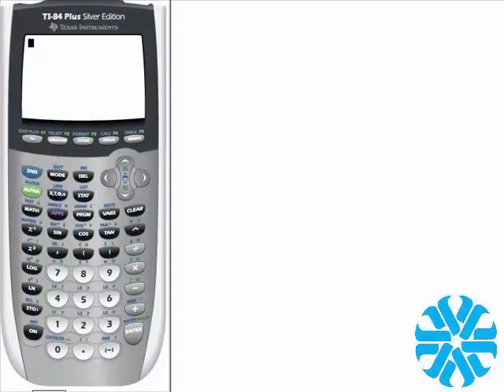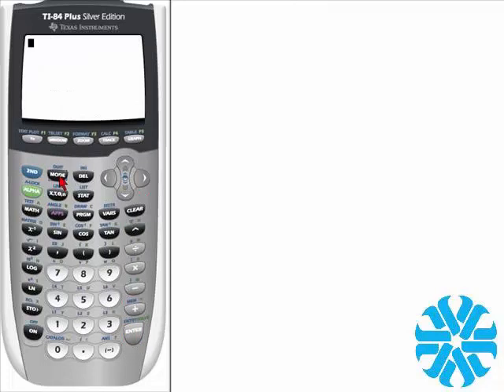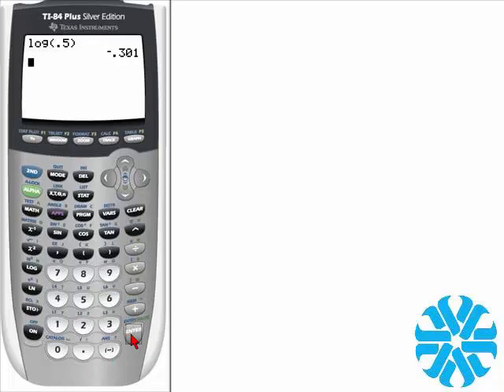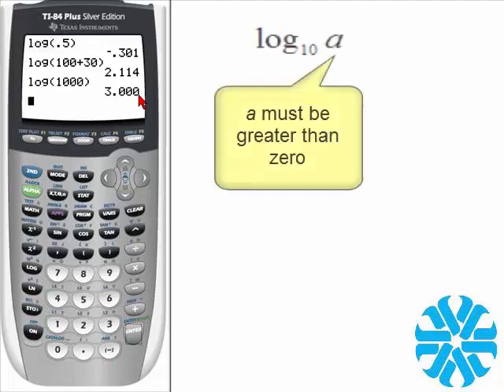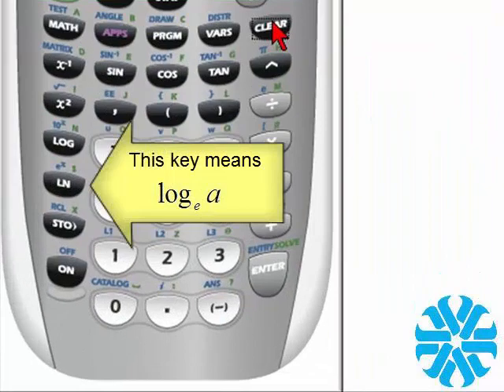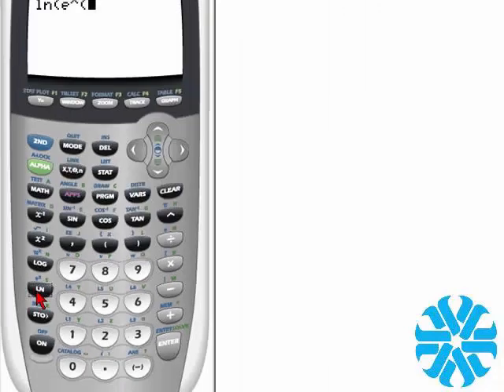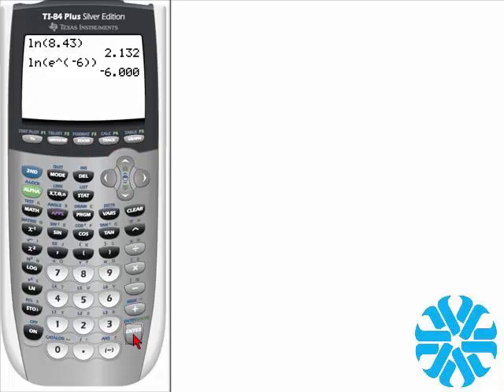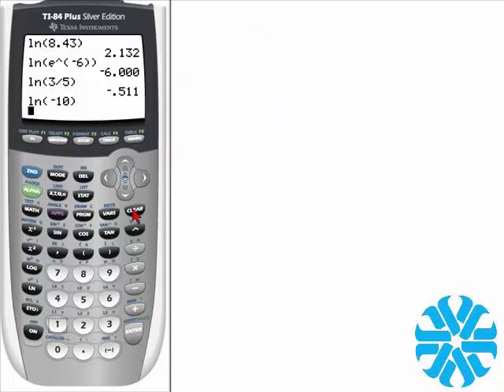TI 83/84 Series: Basic Calculations- Logarithms